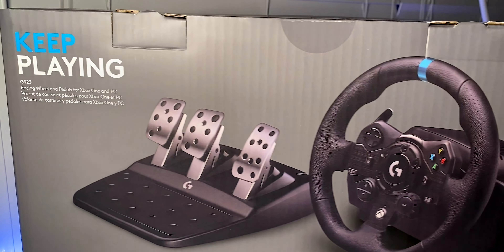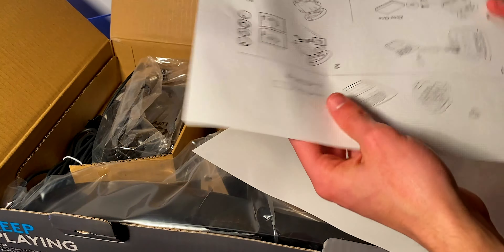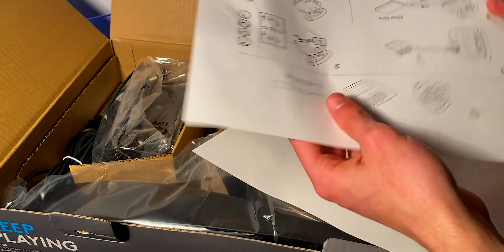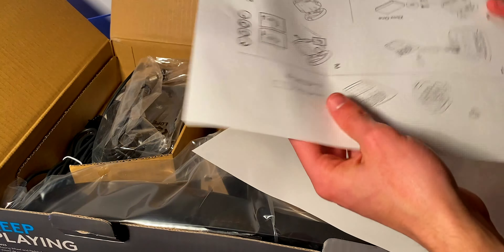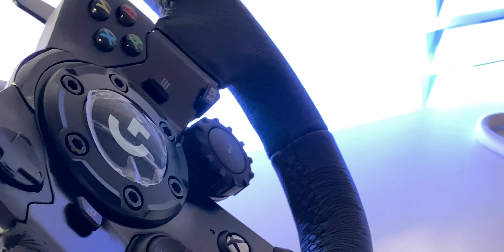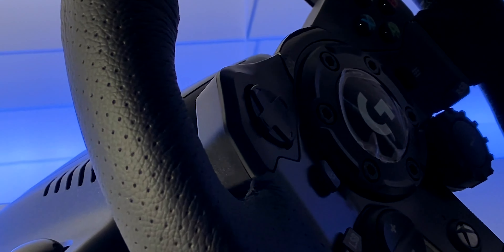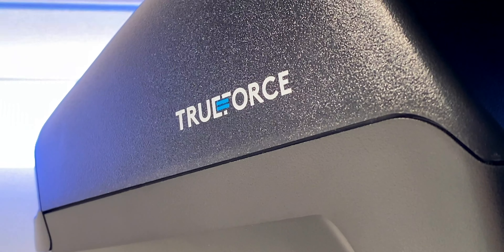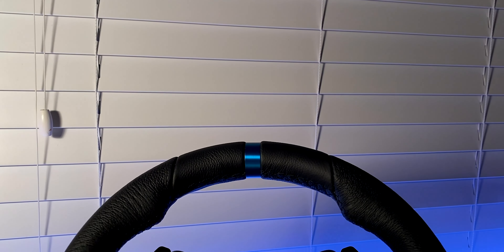Logitech G923: Unboxing and First Impressions ($400?!)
A quick unboxing and my first impressions on Logitechs new flagship sim racing wheel... at $400, it has lots to prove to say the least.
Logitech G923
My Equipment and Sim Rig:
🔴 Triple Monitor Stand
🔴 Keyboard & Mouse Stand
🔴 VR Headset
🔴 Thing that makes my seat vibrate
My Gaming PC Specs:
🟡 Graphics Card
🟡 Ram (Memory)
🟡 Samsung SSD
🟡 Hard Drive
🟡 Power Supply